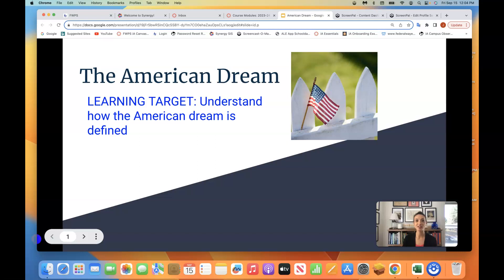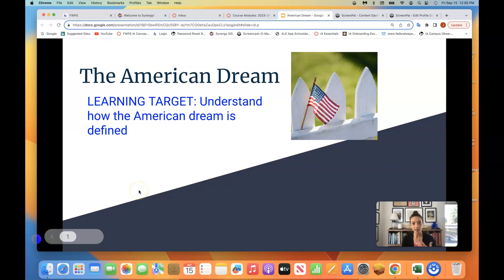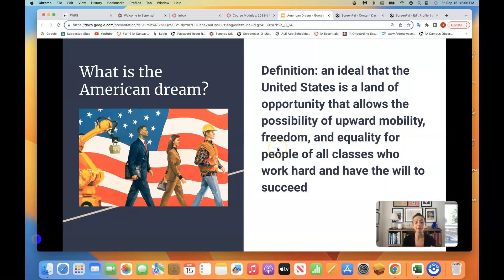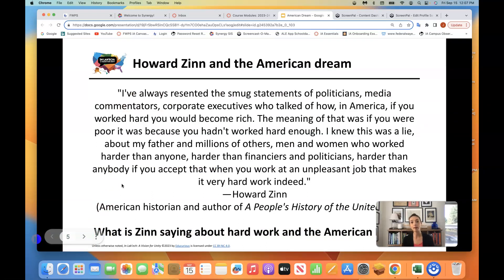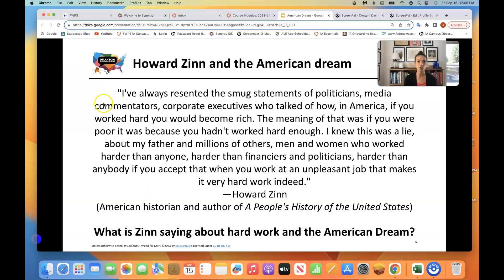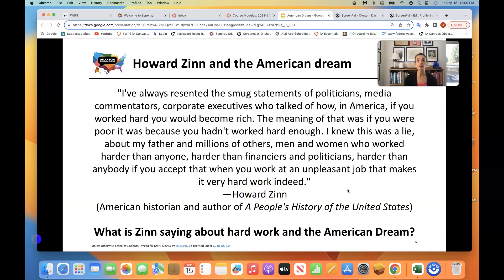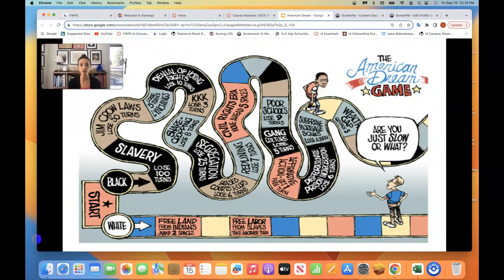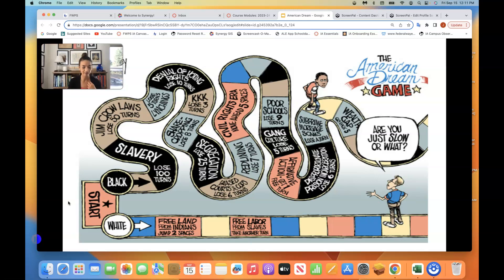The American Dream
Short instructional video about the American Dream as it relates to Mrs. Olsen course content for U.S. History class